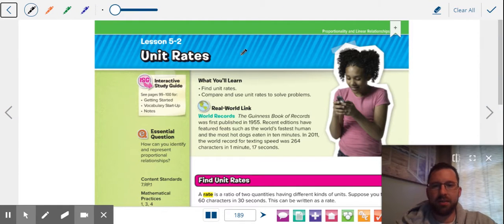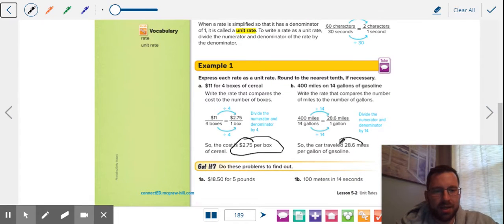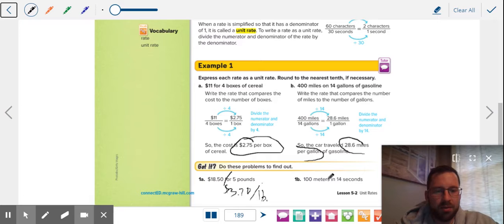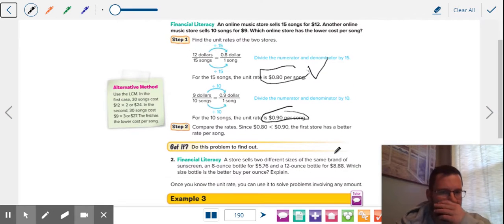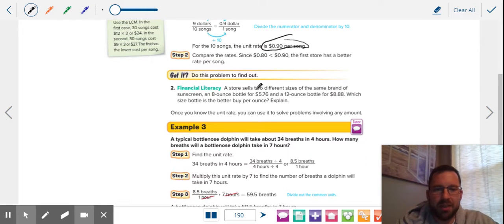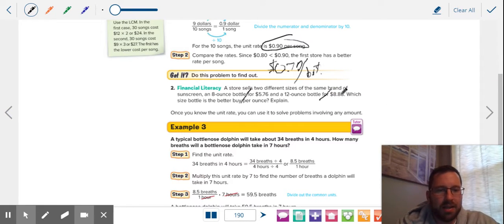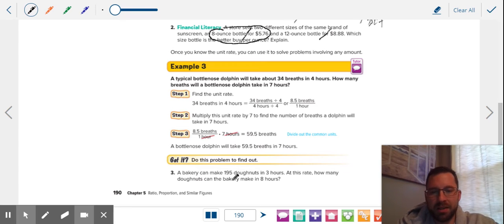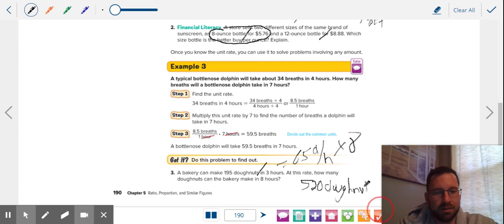PA 6.2 Unit Rates